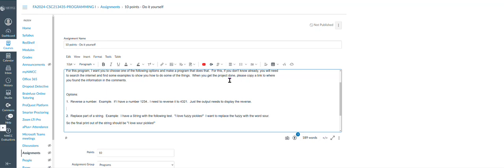do it yourself in C+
Scott Mounger introducing the Do It Yourself project in C++